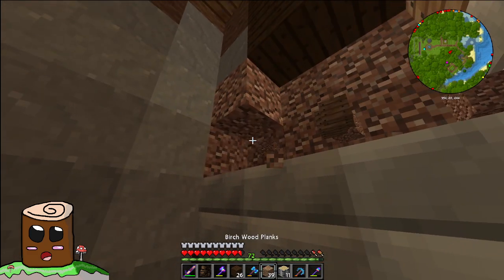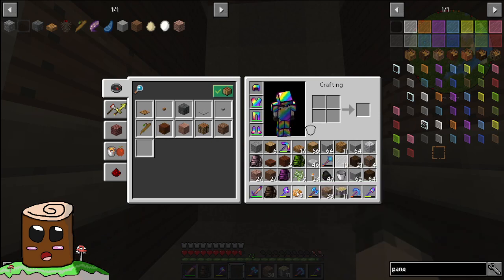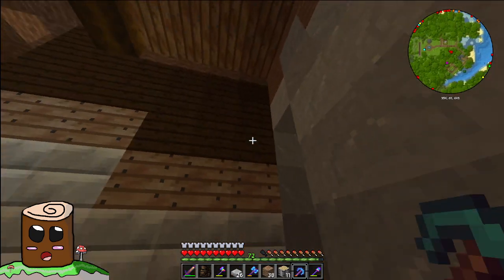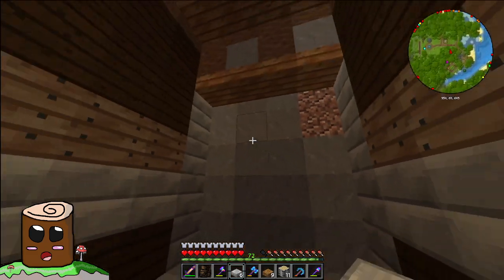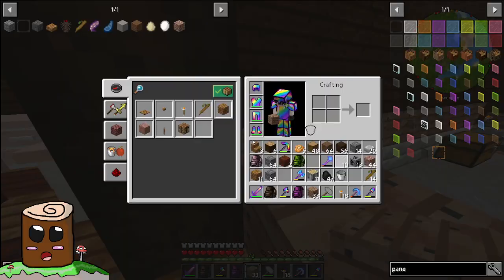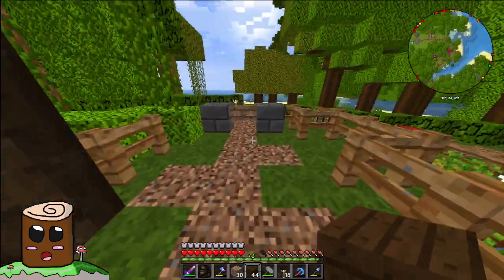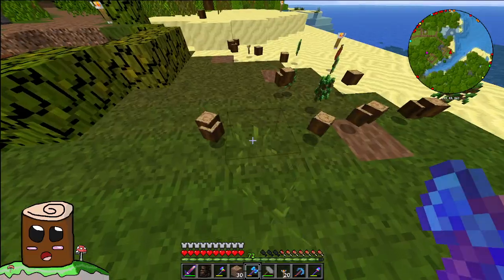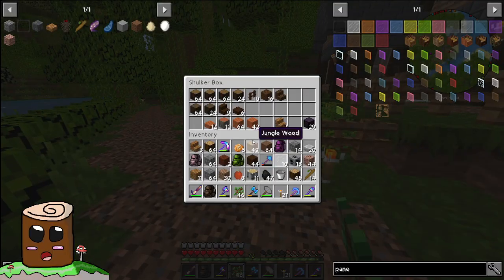Minecraft Jungle Paradise Golden Age - Ep856 : Failed Crop Project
Hello and Welcome to my Minecraft - Jungle Paradise Golden Age a Modded Survival Let's Play Series in Today's Episode We Work on Naturist Alchemy Lab Expansion The Cultivation Rooms and Halls But Due To Problems We Decided to Give up The Project

Like and Subscribe for More Shenanigans and videos Of This Series and Other Series I Do On This Channel, Okay Stay Safe and Have a Nice Day or Night and Have a Toastie Or a Apple Maybe even some Orange Juice Need To Keep up Those Vitamins and bye bye see you next time.  I ^o^ I 👍
                                        Minecraft 1.12.2

Tenko's LinkTree -:- Links to all Socials ^-^ (You Shall Make Me Eggs)

o _ o  BBWC Link To Tenko's Sister Berry's Channel and Twitch  o _ o

(-(Current Mod List: Adventure-Tools-Mod-1.12.2, Better-Animations-Collection-2-Mod-1.12.2, BiblioCraft[v2.4.5][MC1.12.2], Blockcraftery-Mod-1.12.2, Bookshelf-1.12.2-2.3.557, BspkrsCore-1.12.2,butterflies-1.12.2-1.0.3, camera-1.0.10, Chameleon-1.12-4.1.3, Chameleon-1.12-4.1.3, ChestTransporter-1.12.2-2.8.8, chococraft_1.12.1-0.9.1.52, Class-Armor-Mod-Berserker-Mage-Archer-1.12.2, Cloud-Boots-Mod-1.12.2, ColoredLights-1.12.2-v-1.2.1, Connected-Glass-Mod-1.12.2, Custom-Mob-Spawner-Mod-1.12.2, Damage-Indicators-Mod-1.12.2, Enchanting-Plus-Mod-1.12.2, Fast-Leave-Decay-Mod-1.12.2, Follow-The-Rainbow-1.12.2, Fossils-and-Archeology-Revival-Mod-1.12.2, Friendly-Fire-Mod-1.12.2, GottschCore-1.12.2, Gravity-Gun-Mod-1.12.2, iChun-Util-Mod-1.12.2, ido-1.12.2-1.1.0, jei_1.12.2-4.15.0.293, Killagers-Mod-1.12.2, LibEx-1.12.2, LLibrary-1.12.2, Mapwriter-2-Mod-1.12.2, MC-Paint-1.12.2, Melon-Golem-Mod-1.12.2, Minecraft-Comes-Alive-Mod-1.12.2, MMLib-2.3.0, Mo-Creatures-Mod-1.12.2, MoreCraft-Mod 1.12.2, MrCrayfishs-Furniture-Mod-1.12.2, MysticalLib-1.12.2, Natures-Compass-Mod 1.12.2, NetherReactorCoreMod, OpenBlocks-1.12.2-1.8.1, OpenModsLib-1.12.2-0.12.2, OptiFine_1.12.2_HD_U_G5, Paragliders-Mod-1.12.2, pigarmy-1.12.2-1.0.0, Placebo-1.12.2, PortalGun-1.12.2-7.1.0, RadixCore-1.12.2, Reforged-Mod-1.12, respawnablepets-1.0.4.1, Rpg-Inventory-Mod-1.12.2, Sakura-Mod-Forge-1.12.2, SimpleCore-API-1.12.2, Simple-Corn-Mod-1.12.2, Simple-Wooden-Pipes-Mod-1.12.2, Simply-Strawberries-Mod-1.12.2, StorageDrawers-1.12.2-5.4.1, Stronghold-Compass-Mod-1.12.2, SubLib-1.12.2, Sushi-Mod-1.12.2, totemexpansion-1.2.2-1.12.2, TreeCapitator-Mod-1.12.2, Tropicraft-Mod-1.12.2, Twilight-Forest-Mod-1.12.2, u_team_core-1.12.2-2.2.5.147, UpgradeableArmors-Mod-1.12.2, Useful-Backpacks-Mod-1.12.2, Vanilla+-Tools-Mod-1.12.2, Water-Strainer-Mod-1.12.2, Wither-Skeleton-Tweaks-Mod-1.12.2, MODS : Penguins-Mod-1.12.2, Wolf-Armor-Storage-Mod-1.12.2)-ard